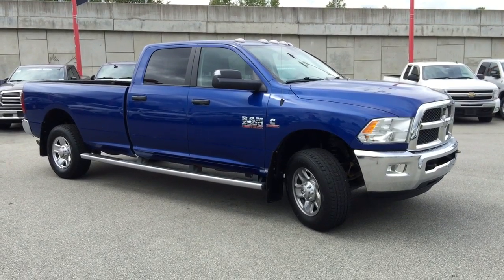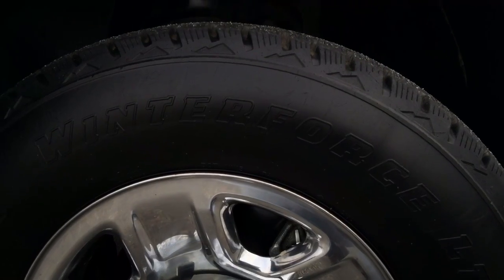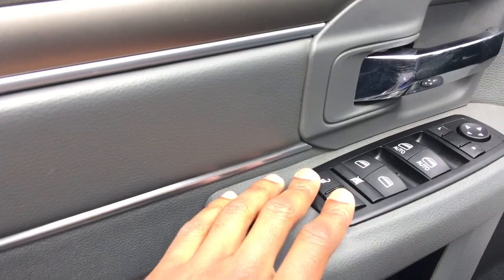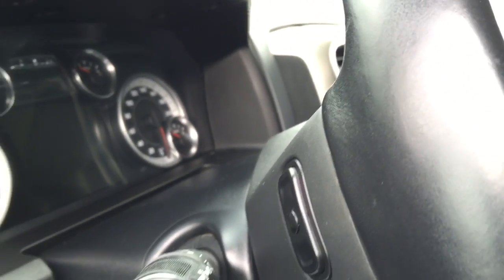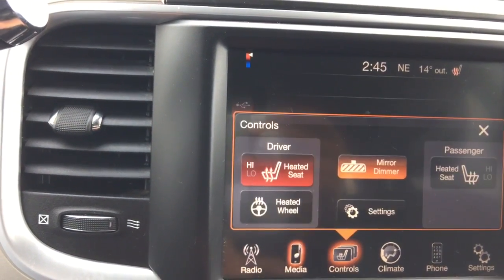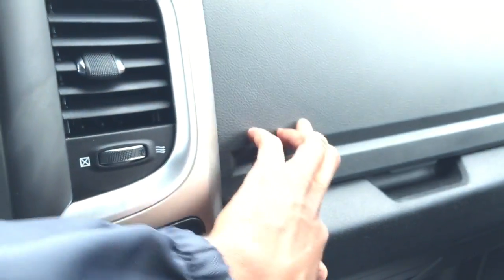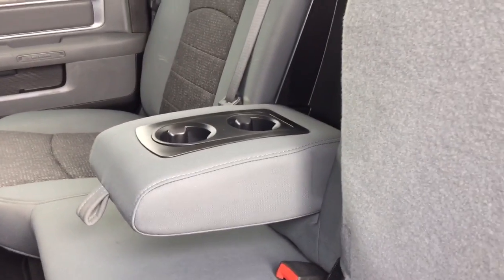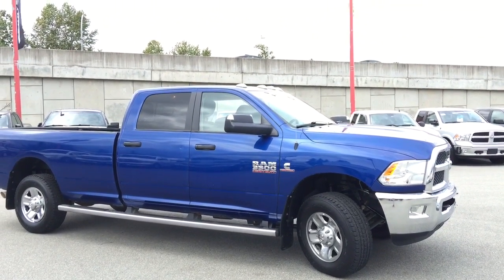2014 Ram 3500 SLT 4X4 - Only at Maple Ridge Chrysler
Stk#EG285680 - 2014 Ram 3500 SLT 4x4 with a spacious 8ft box.

Over 1,000 vehicles in stock. Let us help you find your perfect fit!

With shipping to your door, enjoy the comfort of buying from your own home. Give us a call and ask us how! We're closer than you think!